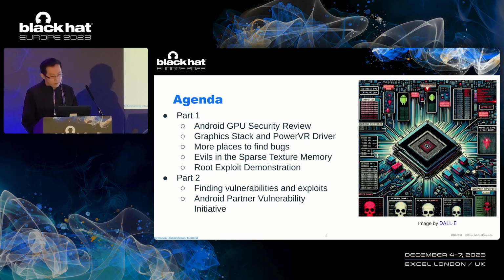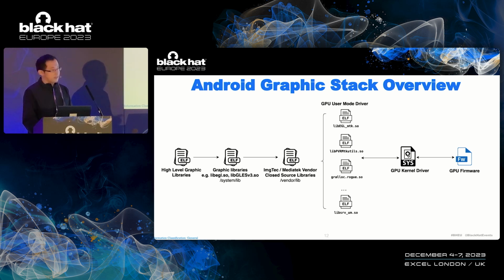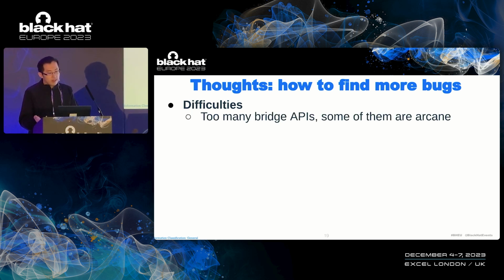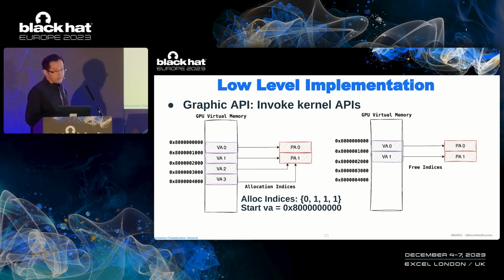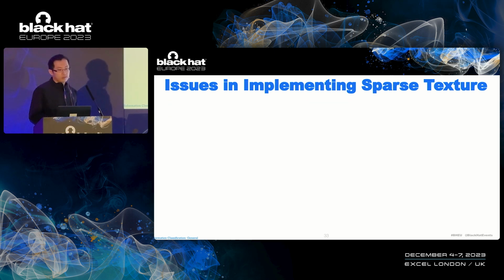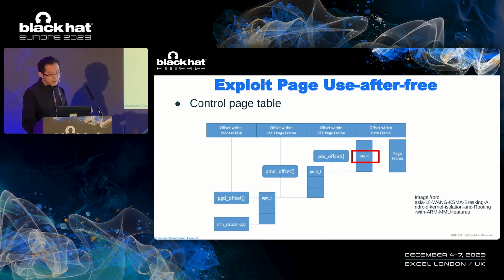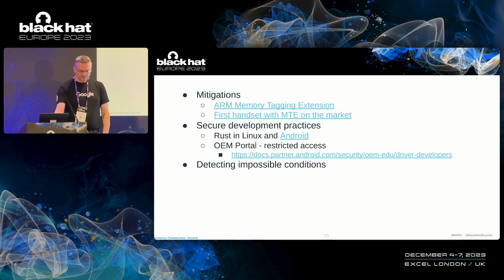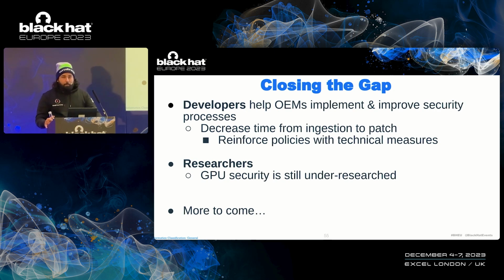Evils in the Sparse Texture Memory: Exploit Kernel Based on Undefined Behaviors of Graphic APIs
...In this talk, we will demonstrate vulnerabilities in the Imagination Technologies' PowerVR GPU, which is used in a wide range of Android devices. We have discovered several physical page UAF vulnerabilities, most of which are caused by the mishandled sparse texture memory management. Specifically, a malicious actor can manipulate arbitrary freed physical pages from the CPU side using OpenGL or from the GPU side using OpenCL. Unlike typical device driver exploits which heavily rely on driver IOCTL calls, a malicious actor can exploit the vulnerability using only OpenGL APIs plus an extra mmap function. This could make the exploit code harder to detect from the static analysis point of view due to the absence of direct interaction with the vulnerable drivers. Additionally, we will articulate the solutions for detecting these exploits and show a demo of rooting a device...

By: Xingyu Jin , Tony Mendez , Richard Neal